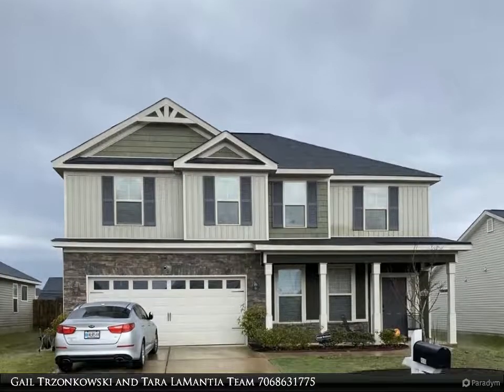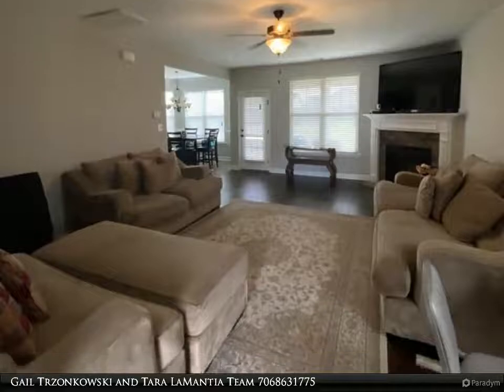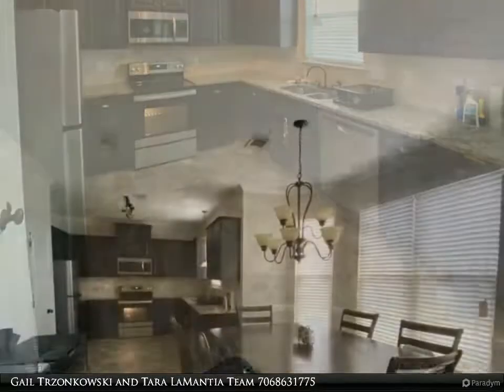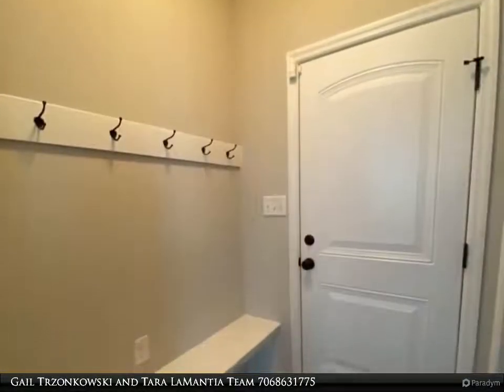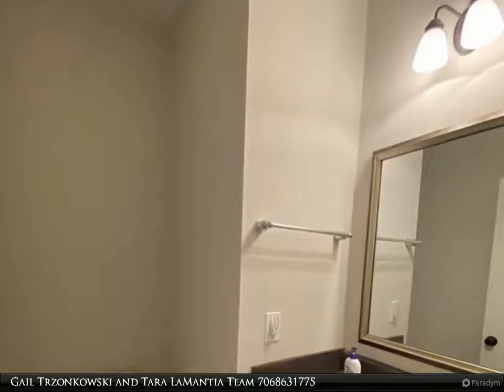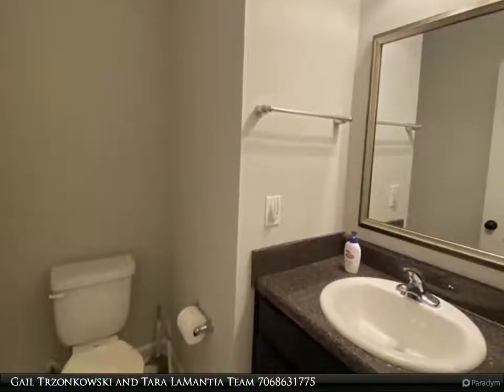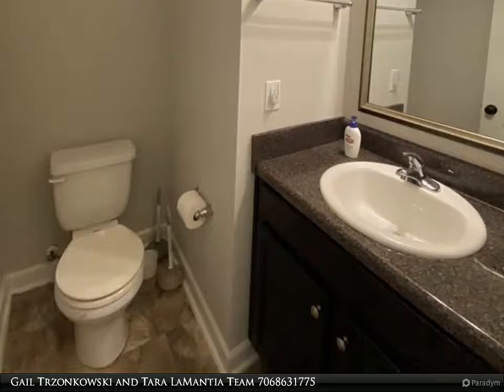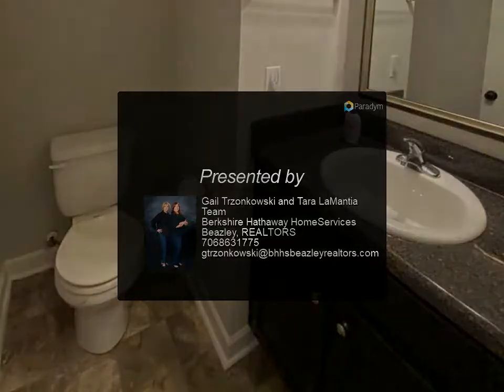4080 Pullman Circle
Two story Wilmington 3 in Hayne's Station! Design by Bill Beazley Homes featuring new paint throughout PLUS hardwood floors in the foyer. Modern open great room with fireplace. Kitchen offers new stainless steel appliances, granite countertops and stained cabinets with a bay window in large eating area. IPOD/IPAD docking station with ceiling speakers in kitchen. Mud bench with hooks and powder room to help keep your home organized. Bedroom #5 is downstairs. Upstairs owners suite offers sitting area and private bath with separate shower, garden tub and walk in closet. Bedroom #2, #3 and #4 are spacious with large closets. Upstairs laundry room for convenience. Fully landscaped with automatic sprinklers and fully fenced backyard. Streetlights, sidewalks and community pool and pavilion. 2 miles to Fort Gordon, Eisenhower hospital

2 full bath, 1 half bath

Gail Trzonkowski and Tara LaMantia Team
Berkshire Hathaway HomeServices Beazley, REALTORS